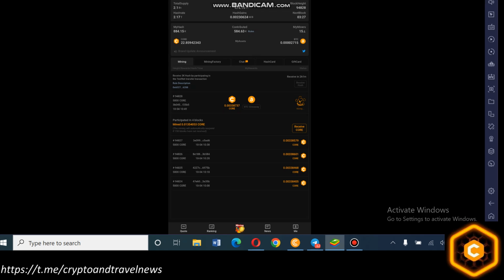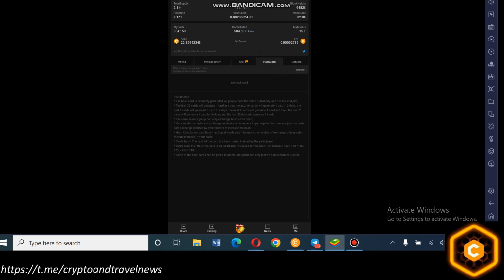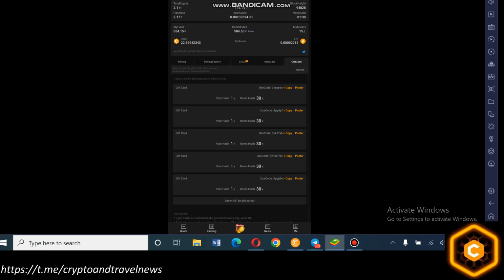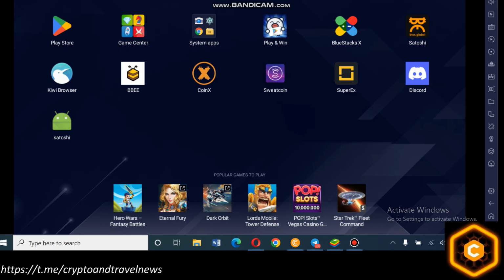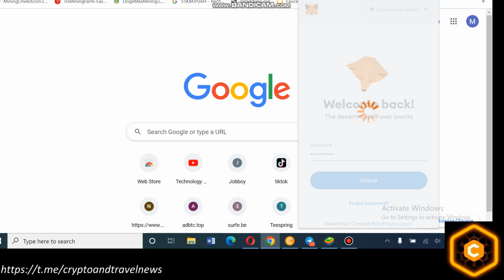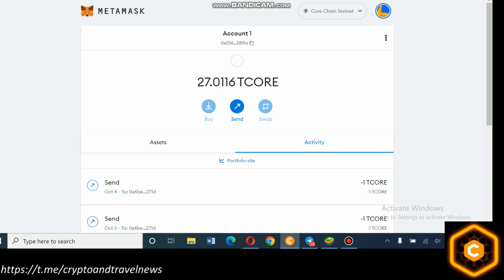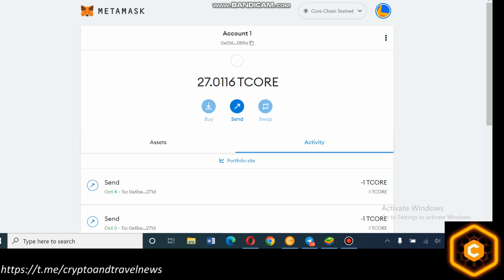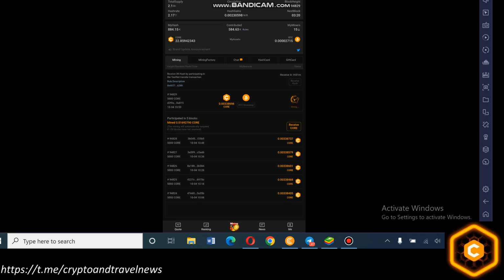Satoshi Mining App 10k & 3k My Hash power increase with Kiwi Browser Metamask Wallet Full Tutorial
Satoshi Mining App My Hash power increase || Satoshi Mining App Full Tutorial BTCs || Free Bitcoin Income App Unlimited Trick || Btcs Token Income

BTCs Mining

রেজিষ্ট্রেশন লিংকঃ 1. (1 members need)

সবাই নিচে👇দেয়া 𝑮𝑰𝑭𝑻 𝑪𝑨𝑹𝑫 ব্যবহার করুন ইনশাআল্লাহ আপনার ইনকাম বেশি হবে। 30k Hash Power পাবেন যারা নিচের 𝑮𝑰𝑭𝑻 𝑪𝑨𝑹𝑫 𝑼𝑺𝑬 করবেন।

💞1/ 𝑮𝑰𝑭𝑻 𝑪𝑨𝑹𝑫: 4ck8aag

💞2/ 𝑮𝑰𝑭𝑻 𝑪𝑨𝑹𝑫: 4cngpjk

💞3/ 𝑮𝑰𝑭𝑻 𝑪𝑨𝑹𝑫: 4cqs3th

💞4/ 𝑮𝑰𝑭𝑻 𝑪𝑨𝑹𝑫: 4ct2g3m

💞5/ 𝑮𝑰𝑭𝑻 𝑪𝑨𝑹𝑫: 4cvavbp

💞6/ 𝑮𝑰𝑭𝑻 𝑪𝑨𝑹𝑫: 4cxk9ks

💞7/ 𝑮𝑰𝑭𝑻 𝑪𝑨𝑹𝑫: 4czunut

💞8/ 𝑮𝑰𝑭𝑻 𝑪𝑨𝑹𝑫: 4d4534w

💞9/ 𝑮𝑰𝑭𝑻 𝑪𝑨𝑹𝑫: 4d6dfcy

💞10/ 𝑮𝑰𝑭𝑻 𝑪𝑨𝑹𝑫: 4d8nun3

💞11/ 𝑮𝑰𝑭𝑻 𝑪𝑨𝑹𝑫: 46yc6yq

💞12/ 𝑮𝑰𝑭𝑻 𝑪𝑨𝑹𝑫: 474vygv

💞13/ 𝑮𝑰𝑭𝑻 𝑪𝑨𝑹𝑫: 479erzz

💞14/ 𝑮𝑰𝑭𝑻 𝑪𝑨𝑹𝑫: 47bq6a3

💞15/ 𝑮𝑰𝑭𝑻 𝑪𝑨𝑹𝑫: 47dyjj6

💞16/ 𝑮𝑰𝑭𝑻 𝑪𝑨𝑹𝑫: 47g8xt6

💞17/ 𝑮𝑰𝑭𝑻 𝑪𝑨𝑹𝑫: 4ef6wgy

💞18/ 𝑮𝑰𝑭𝑻 𝑪𝑨𝑹𝑫: 4eqfax9

💞19/ 𝑮𝑰𝑭𝑻 𝑪𝑨𝑹𝑫: 4ah6p7t

💞20/ 𝑮𝑰𝑭𝑻 𝑪𝑨𝑹𝑫: 3wcw7h4

💞21/ 𝑮𝑰𝑭𝑻 𝑪𝑨𝑹𝑫: 3tbr9ky

💞22/ 𝑮𝑰𝑭𝑻 𝑪𝑨𝑹𝑫: 3tga354

💞23/ 𝑮𝑰𝑭𝑻 𝑪𝑨𝑹𝑫: 3ywxng8

💞24/ 𝑮𝑰𝑭𝑻 𝑪𝑨𝑹𝑫: 4d4w4k3

💞25/ 𝑮𝑰𝑭𝑻 𝑪𝑨𝑹𝑫: 4dcz6fn

💞26/ 𝑮𝑰𝑭𝑻 𝑪𝑨𝑹𝑫: 46j2fs8

💞27/ 𝑮𝑰𝑭𝑻 𝑪𝑨𝑹𝑫: 46mav2b

💞28/ 𝑮𝑰𝑭𝑻 𝑪𝑨𝑹𝑫: 4csujnu

💞29/ 𝑮𝑰𝑭𝑻 𝑪𝑨𝑹𝑫: 4cbx6pt

💞30/ 𝑮𝑰𝑭𝑻 𝑪𝑨𝑹𝑫: 4devxv6

💞31/ 𝑮𝑰𝑭𝑻 𝑪𝑨𝑹𝑫: 3uhafxd

💞32/ 𝑮𝑰𝑭𝑻 𝑪𝑨𝑹𝑫: 3ukjv7e

💞33/ 𝑮𝑰𝑭𝑻 𝑪𝑨𝑹𝑫: 3unu9fh

💞34/ 𝑮𝑰𝑭𝑻 𝑪𝑨𝑹𝑫: 3ur4nqk

💞35/ 𝑮𝑰𝑭𝑻 𝑪𝑨𝑹𝑫: 3utd2yp

💞36/ 𝑮𝑰𝑭𝑻 𝑪𝑨𝑹𝑫: 3uvnf8p

💞37/ 𝑮𝑰𝑭𝑻 𝑪𝑨𝑹𝑫: 3uxwugs

💞38/ 𝑮𝑰𝑭𝑻 𝑪𝑨𝑹𝑫: 3v278ru

💞39/ 𝑮𝑰𝑭𝑻 𝑪𝑨𝑹𝑫: 3v4fmzx

💞40/ 𝑮𝑰𝑭𝑻 𝑪𝑨𝑹𝑫: 4p3chud

🚫 নোটিশ : উপরের 👆কোন কোড কাজ না করলে আরেকটি দিয়ে চেষ্টা করবেন।
যেমন : ১ নাম্বার কোড কাজ না করলে. ২ নাম্বার কোড অথবা ৩ নাম্বার কোড এভাবে যেকোন কোড দিয়ে চেষ্টা করবেন ইনশাআল্লাহ সফল হবেন।

Metamask tCore address:
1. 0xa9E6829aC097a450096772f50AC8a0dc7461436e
2.  0x6027FF97615b3532b0544B02e30cD576f1686288